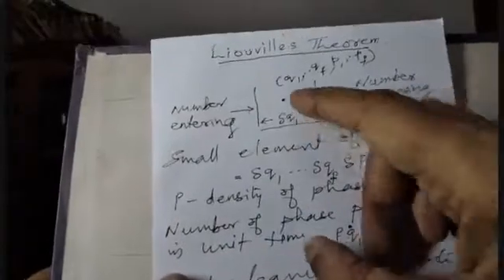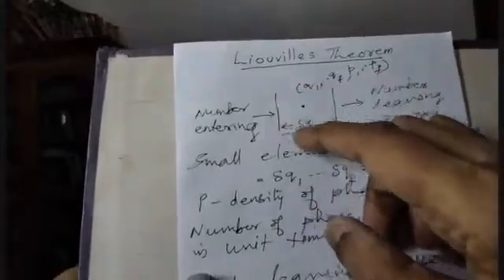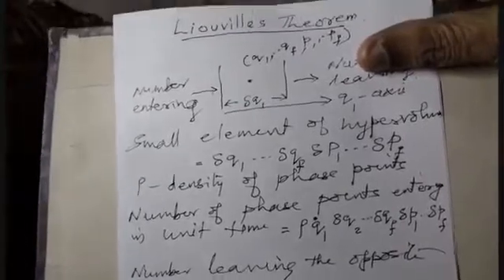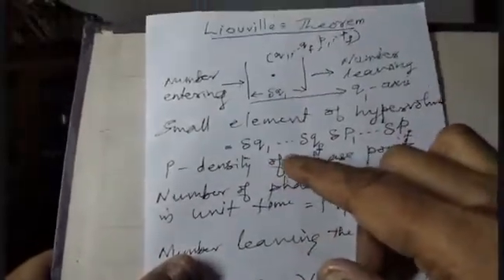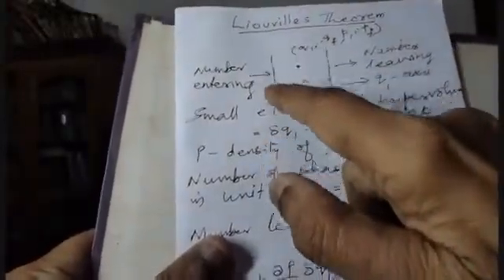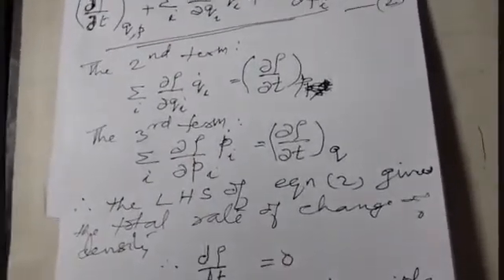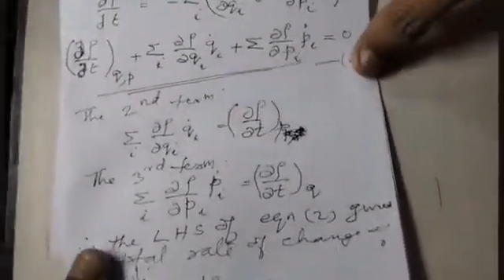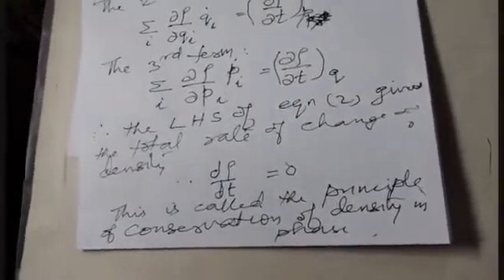1260.(MSc/BSc).Liouville's Theorem.(Malayalam).@ Physics guru Ennemcien.(27/01/2022).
@ Physics guru Ennemcien: Statistical Thermodynamics: Liouville's Theorem.(Malayalam).MSc. Physics,BSc. Physics.
Link: Playlist:(MSc). Thermodynamics.(Malayalam).@ Physics guru Ennemcien.
(MSc/BSc). Statistical Mechanics.(Malayalam).@ Physics guru Ennemcien.